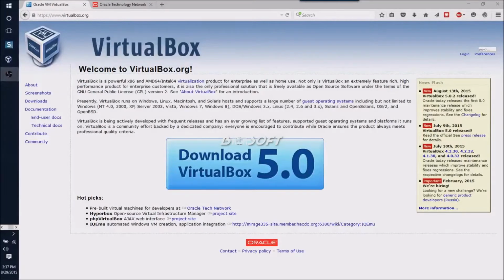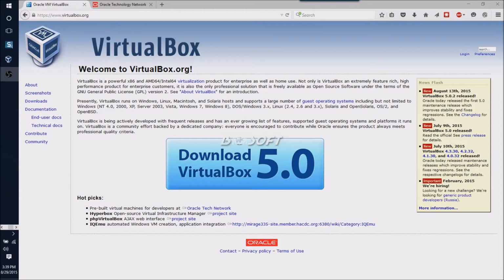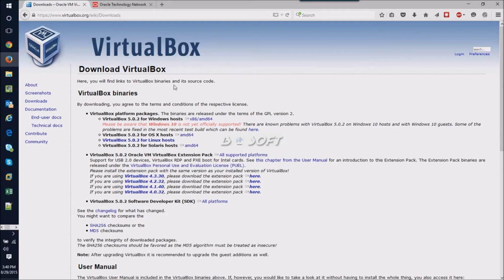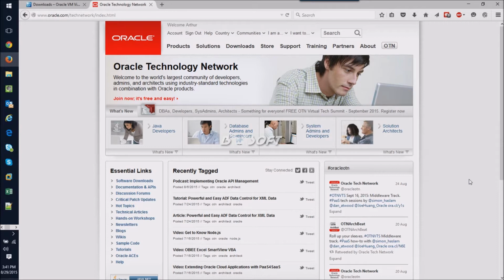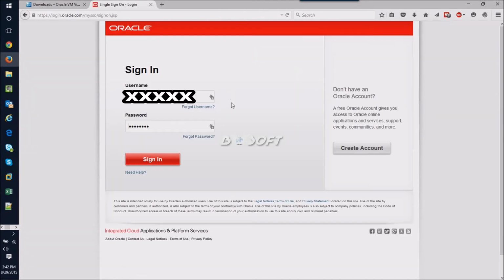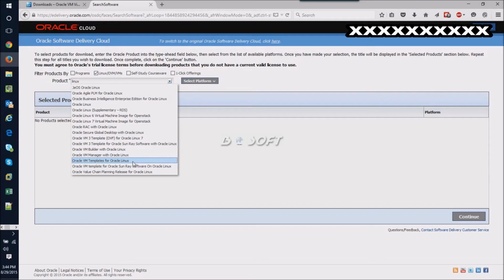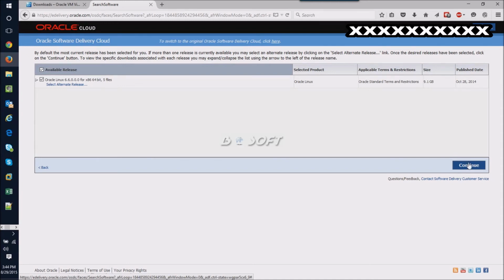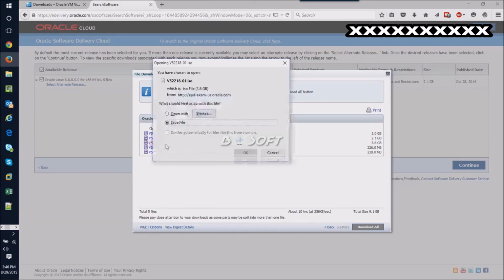Where to download VirtualBox and Oracle Linux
2015 Fall ISQA 8306/4300 DATABASE ADMINISTRATION Download VirtualBox and Oracle Linux